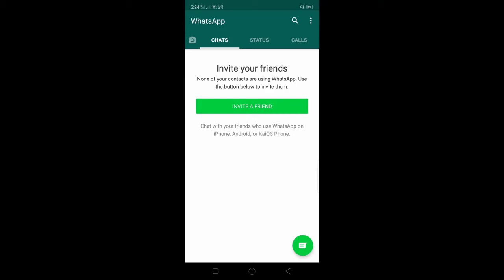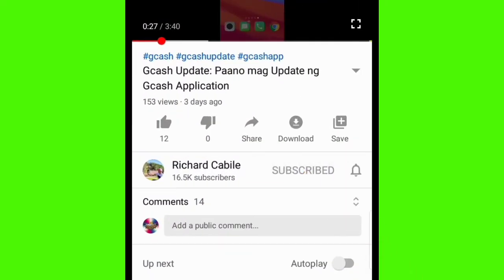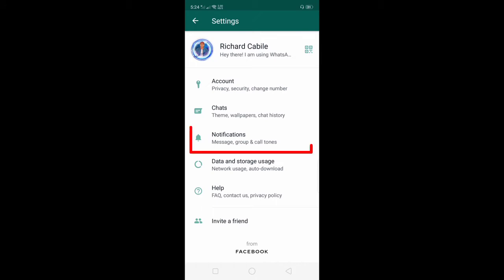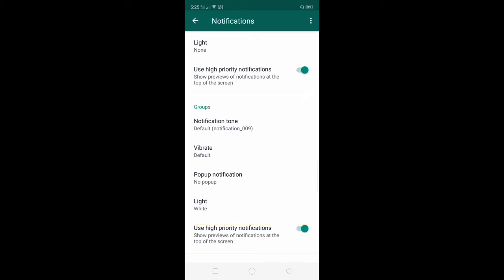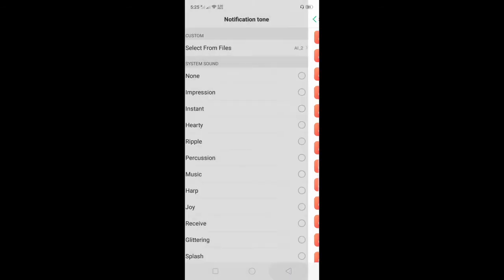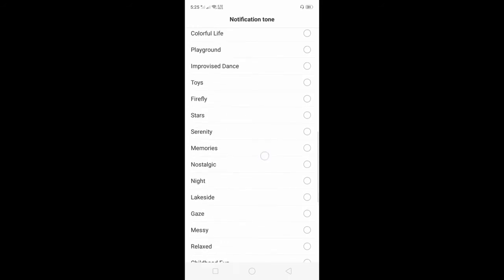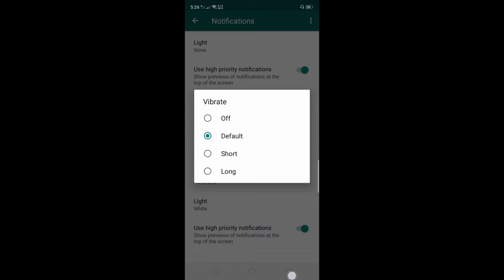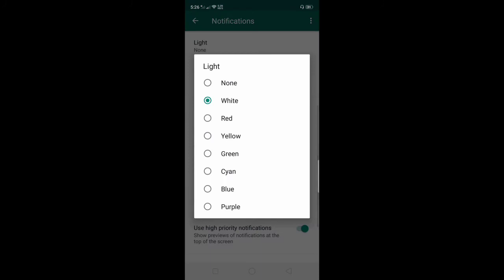WhatsApp Group Notification Sound | WhatsApp Tutorial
In this tutorial I will teach you how to set up WhatsApp Group Notification Sound